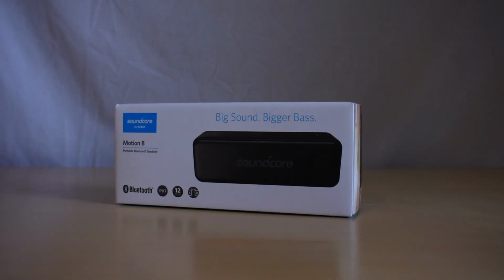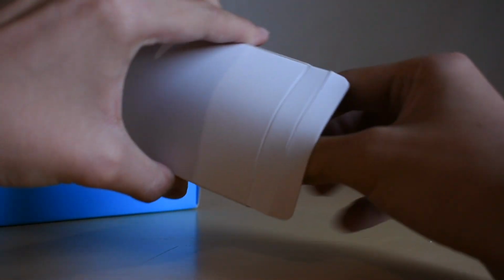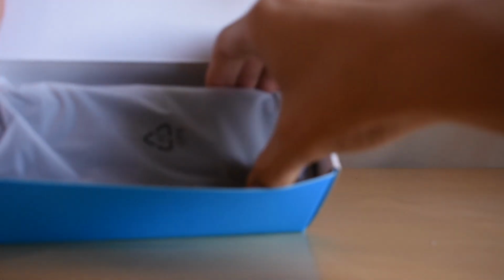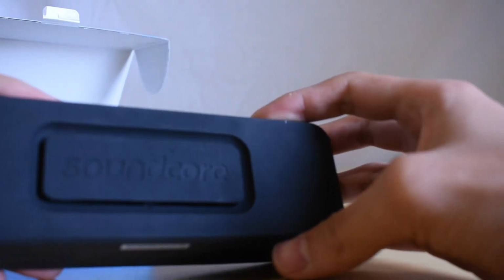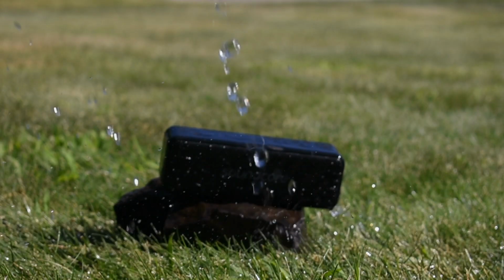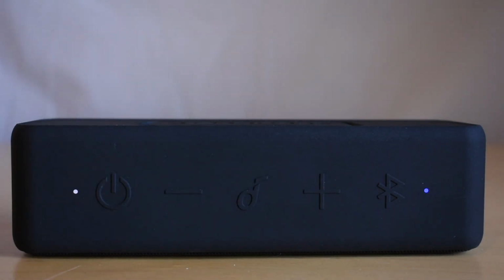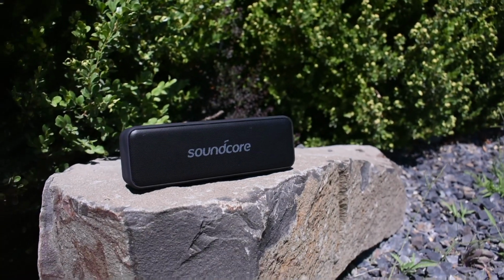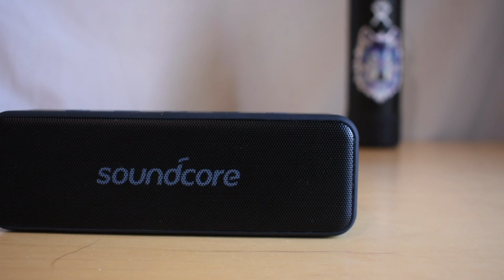Anker SoundCore Motion B Unboxing and Sound Test! Best Speaker Under $50!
It has been a while since we last uploaded.

Anker SoundCore Motion B